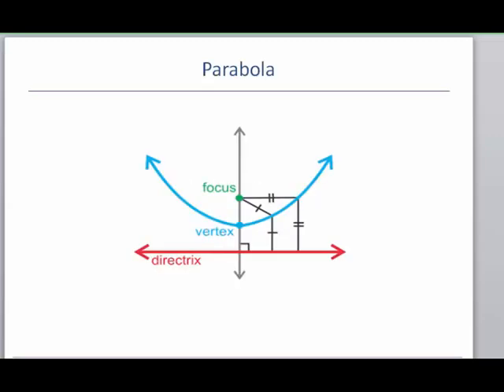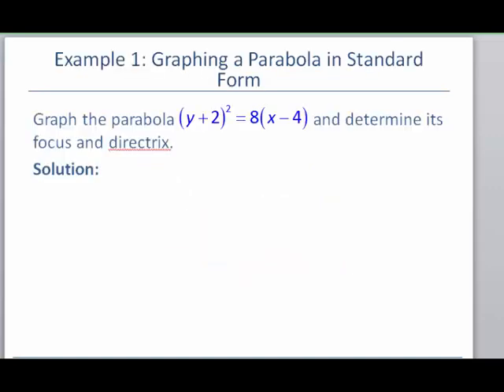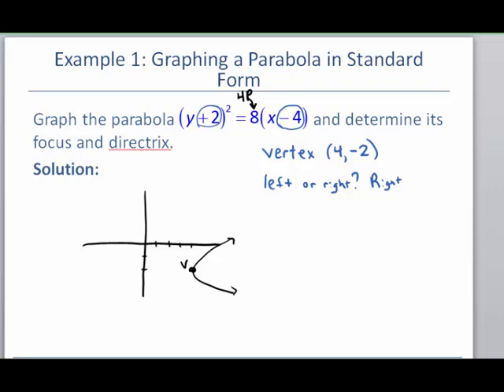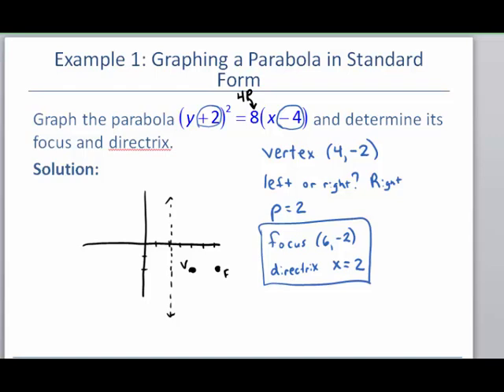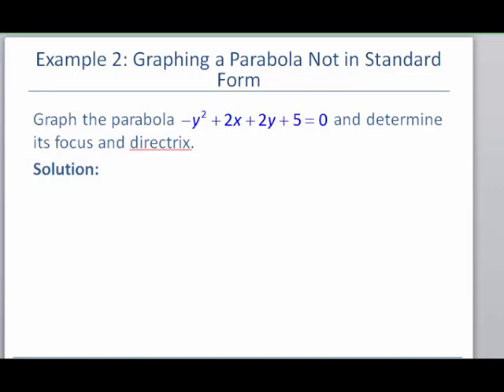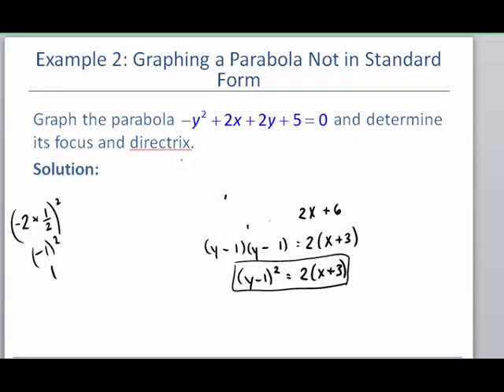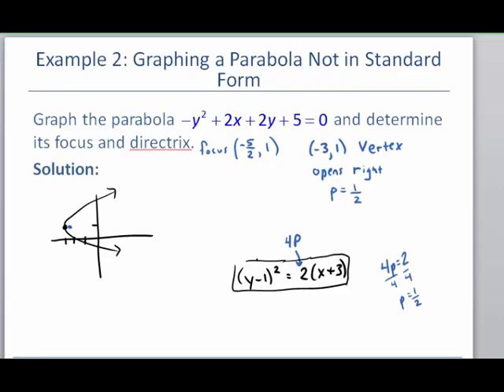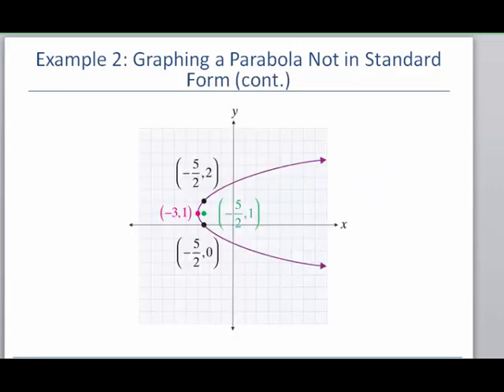Math 127 Section 9.2 The Parabola, part 1